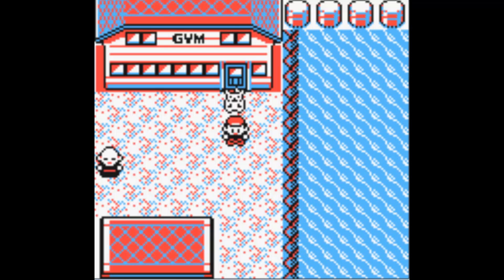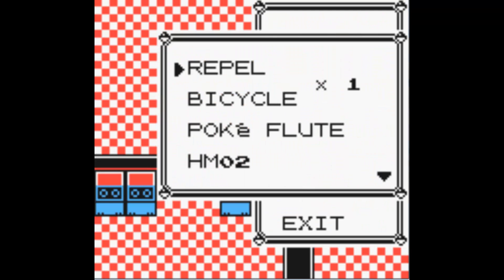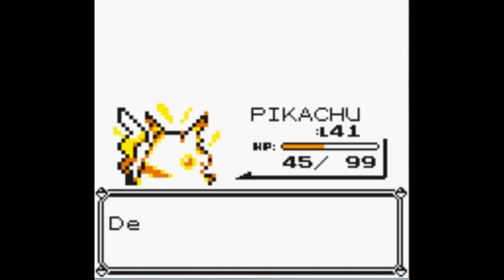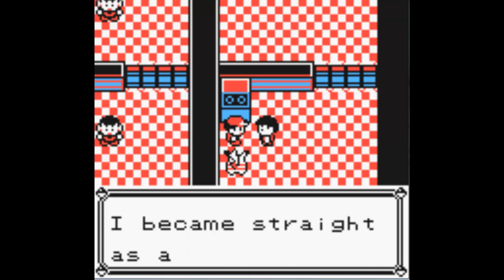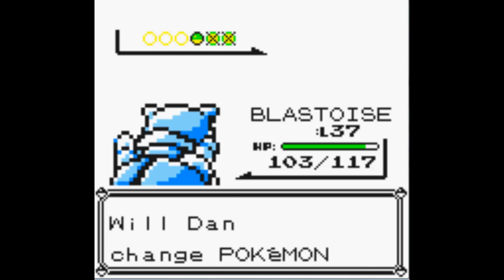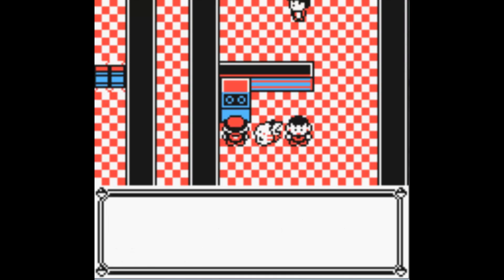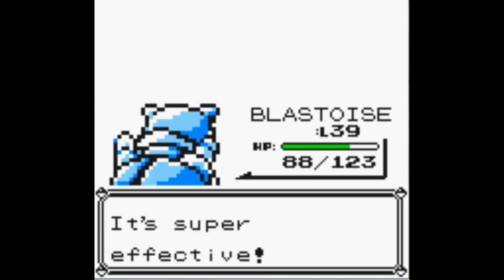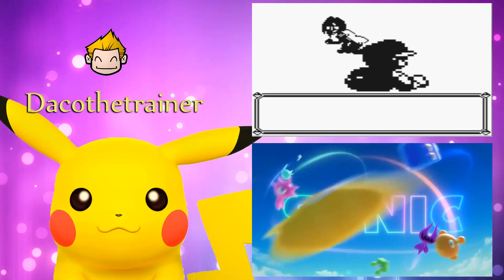Let's Play - Pokémon Yellow - Episode 23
Mew's origins!